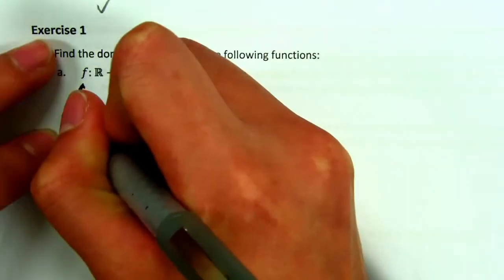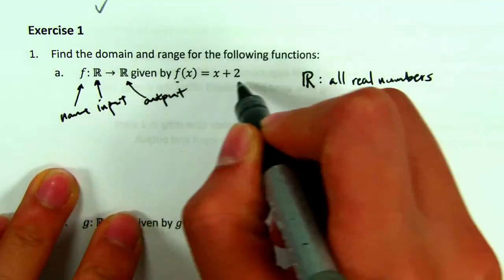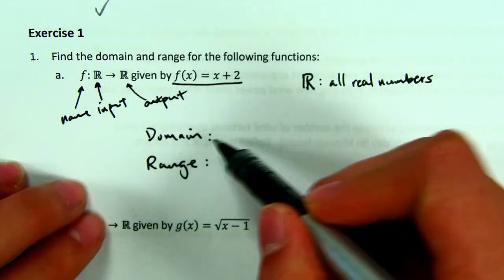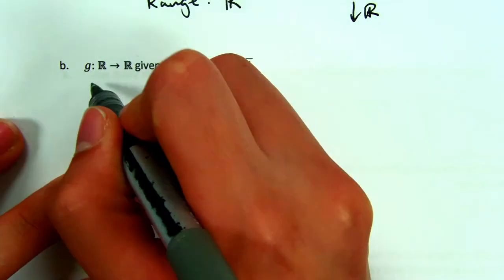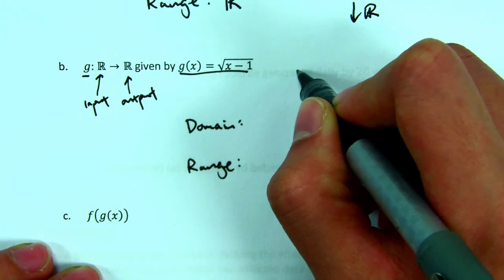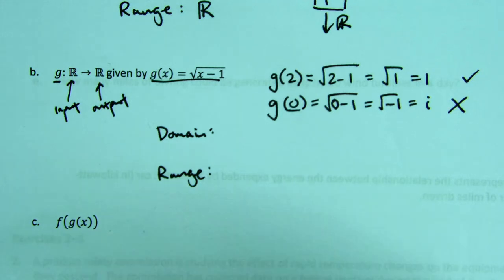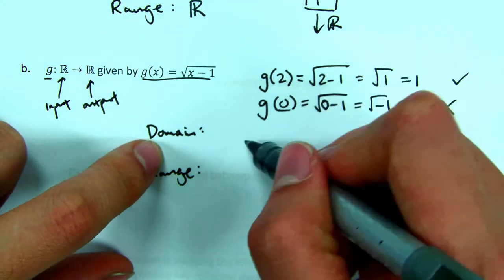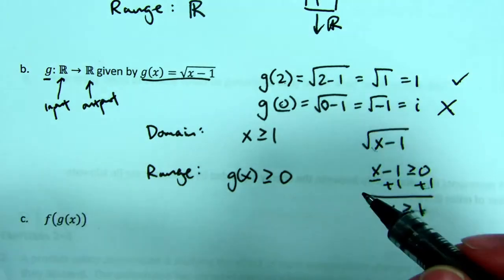Lesson 17 Exercise 1 Video 1